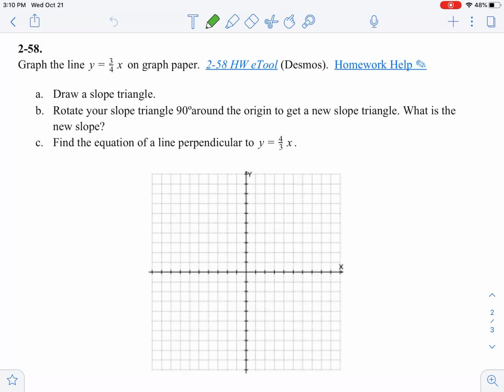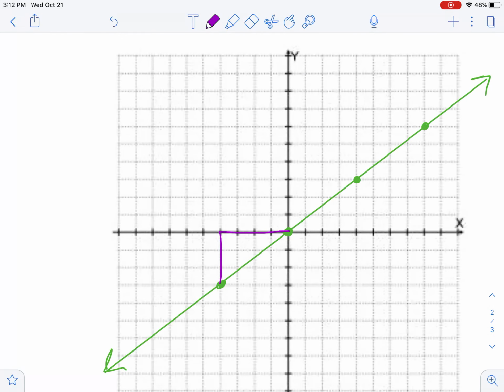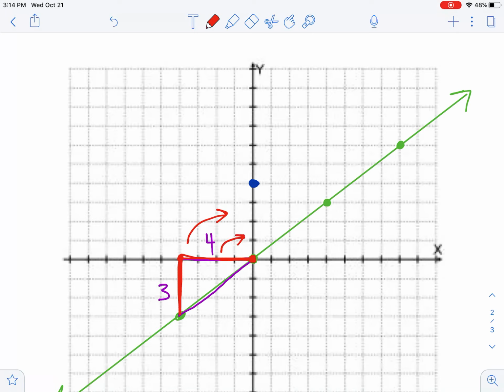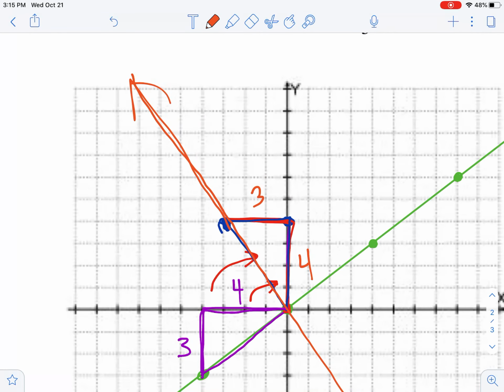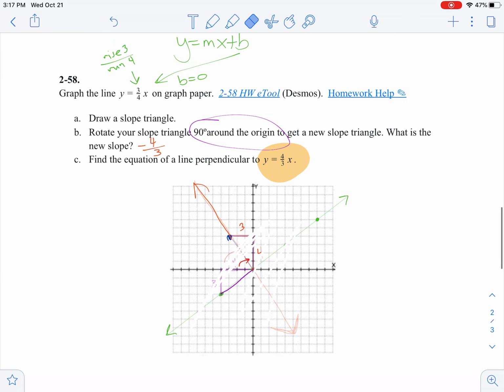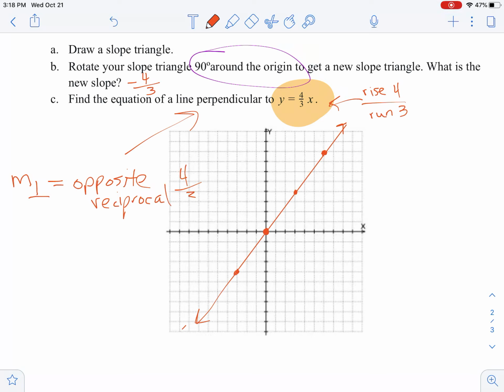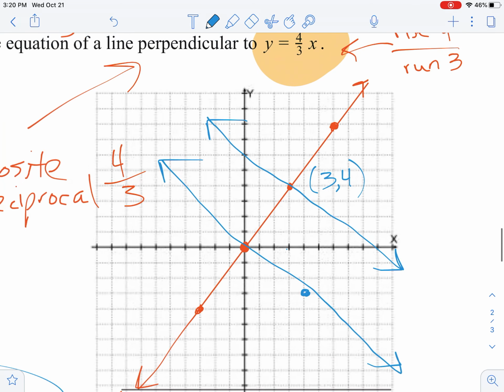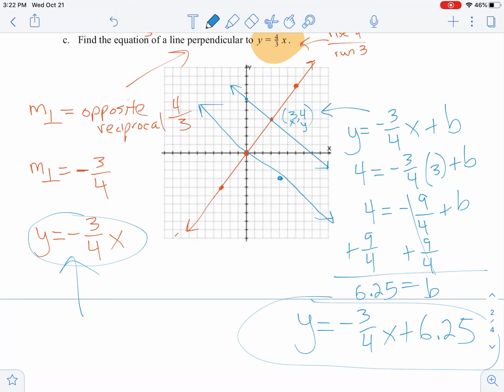Geometry HW video 2 58